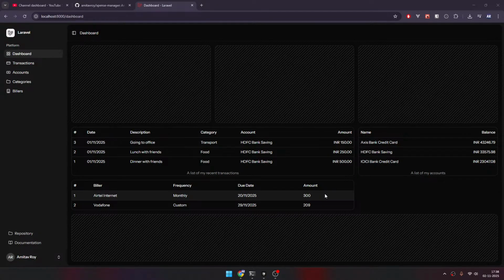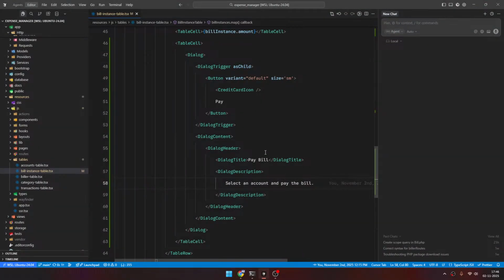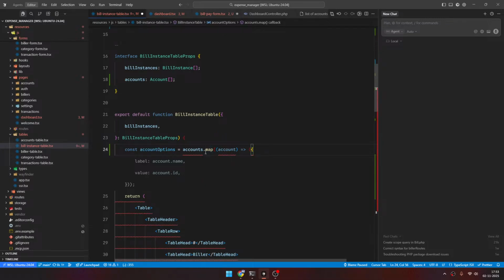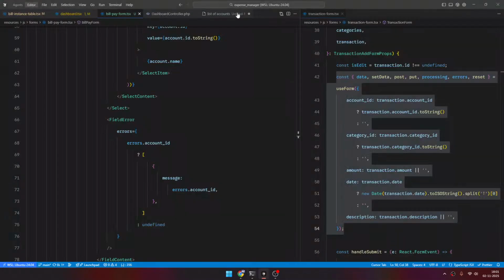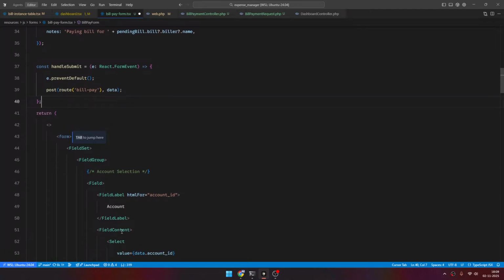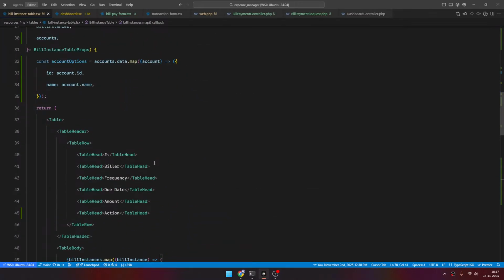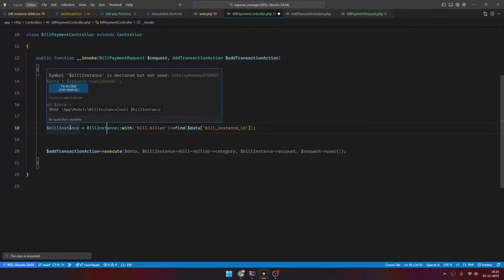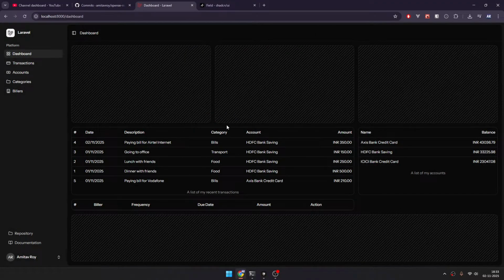Expense Manager - part 14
Working on completing the Bill pay feature